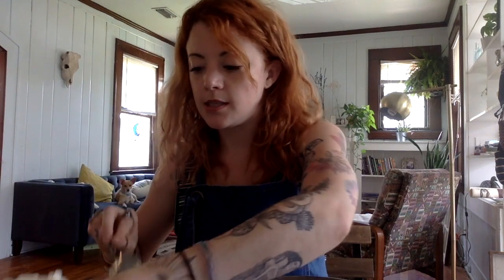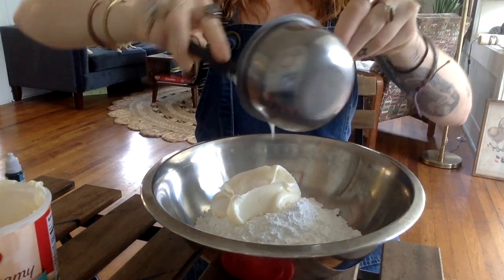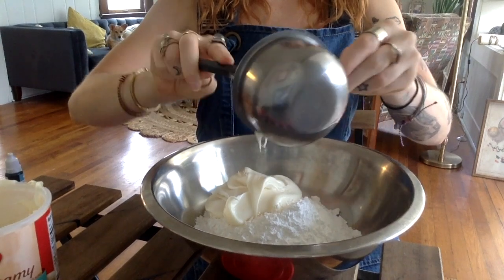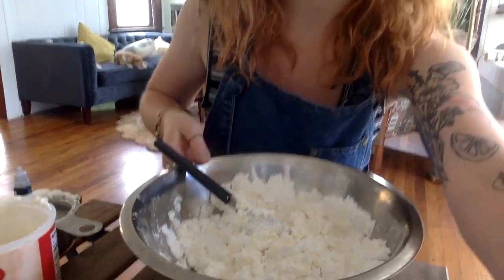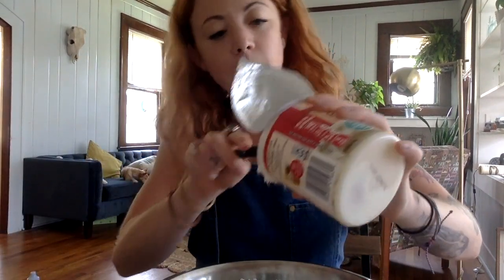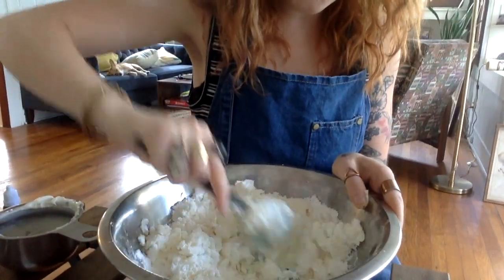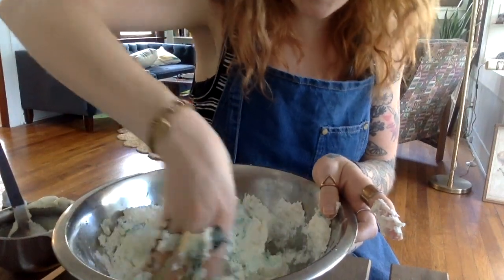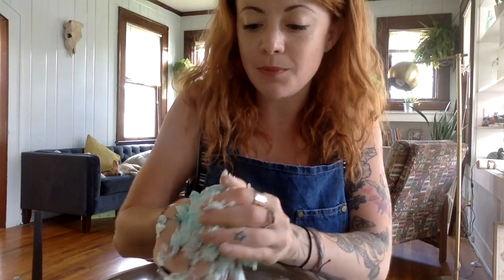Art as Coping 16: Super Sweet Sensory Dough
Get your sugar fix today following our edible sensory dough recipe. CAP art therapist Devon leads us through the process step-by-step. You will need: frosting, powdered sugar, food coloring, a bowl, a spoon, and a measuring cup.